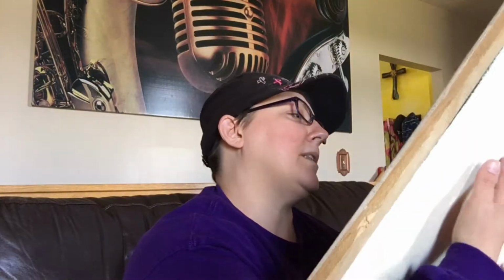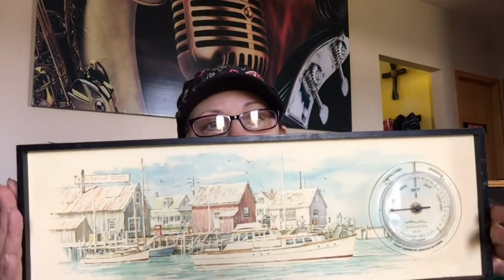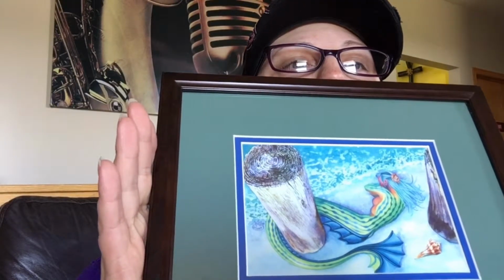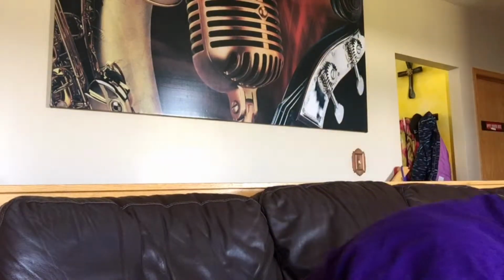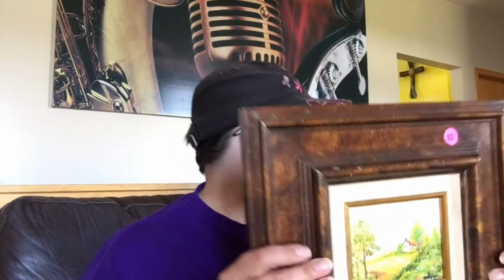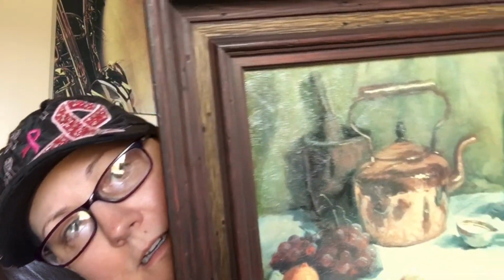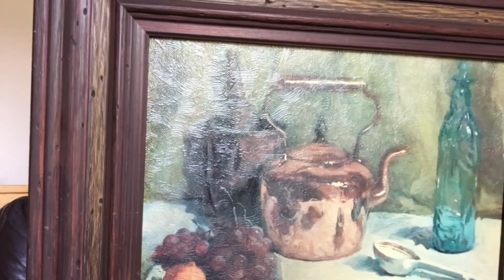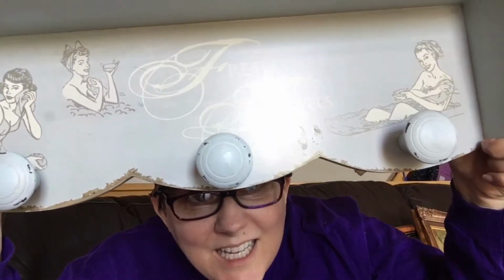100 Mile Garage Sale 2019 Art Haul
100 Mile Garage Sale 2019 Art Haul - I found some great pieces of art on the 100 Mile Garage sale. Wait until you see!

Are you a brand and want to work with me?